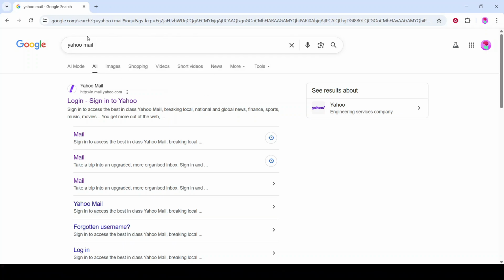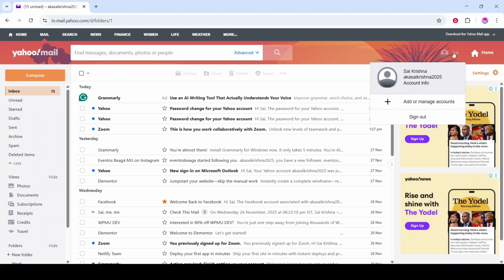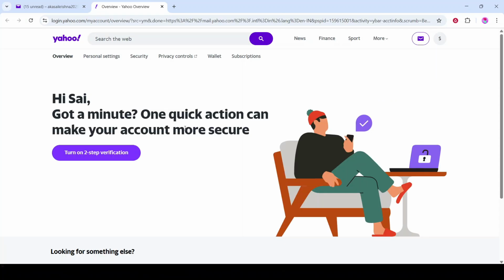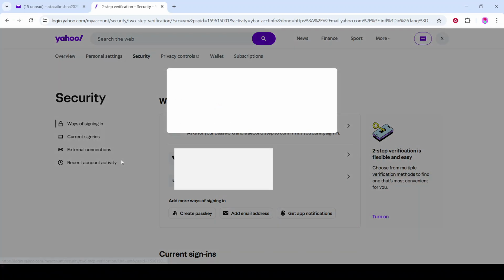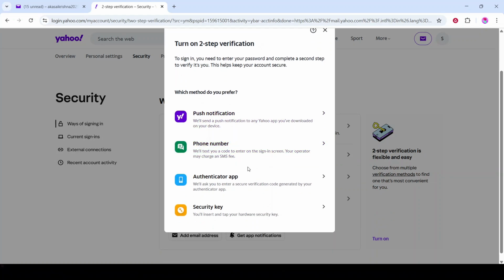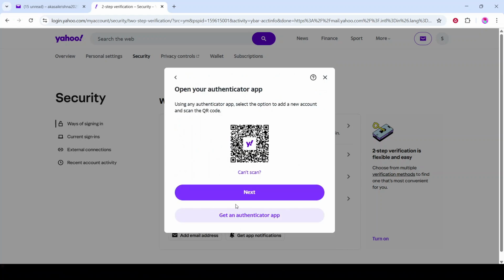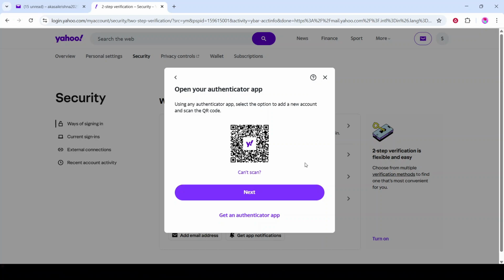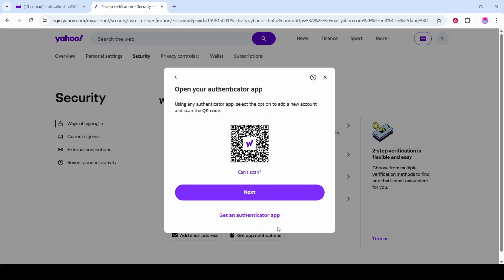How to Activate Two Step Verification Process in Yahoo Mail 2026 (Step By Step)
Learn How to Activate Two Step Verification Process in Yahoo Mail in this video.

Yahoo Mail Setup